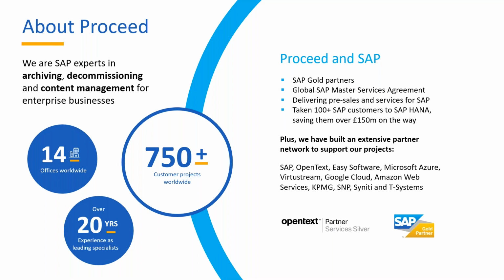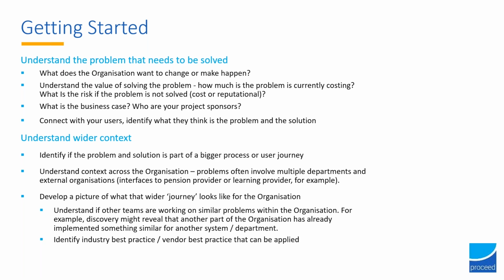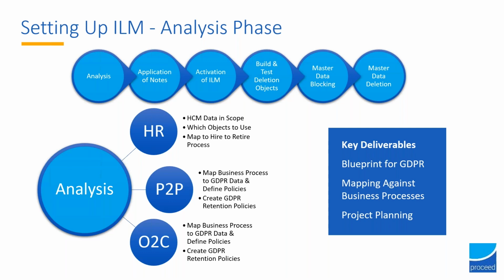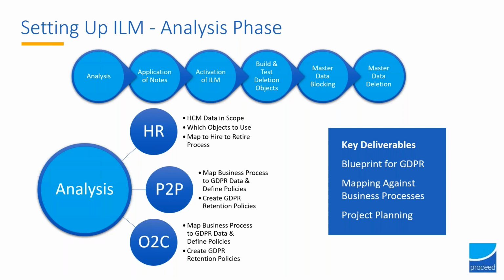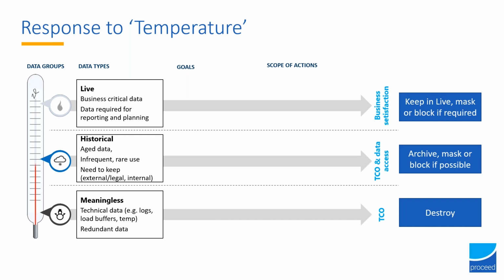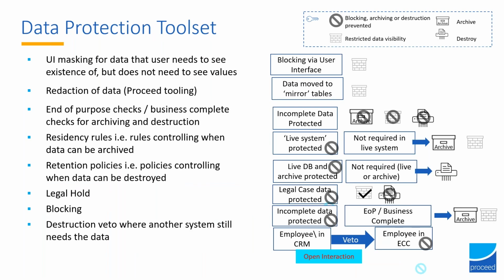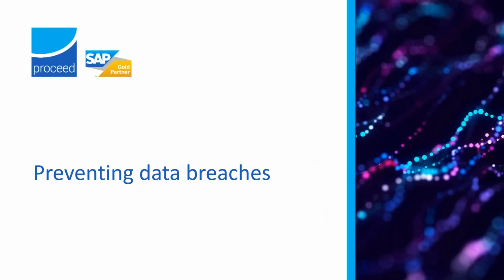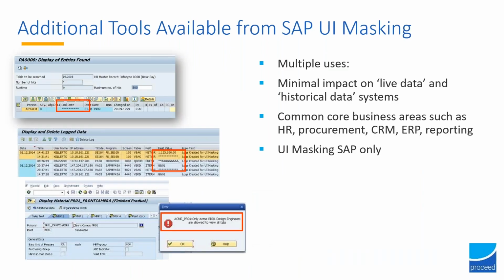Ensuring SAP Data Compliance with GDPR and Other Regulations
Regulatory compliance is critical for businesses of all sizes. Our webinar focuses on how to ensure SAP data compliance with data protection regulations. We provide an overview of the steps businesses can take, discuss the recommended approach for ensuring compliance, and introduce best practice tools and services.
Our experts provide valuable insights into how businesses can navigate data protection regulations and protect their SAP data. As well as an in-depth look at how a multinational telecommunications company is using SAP ILM on their GDPR journey.